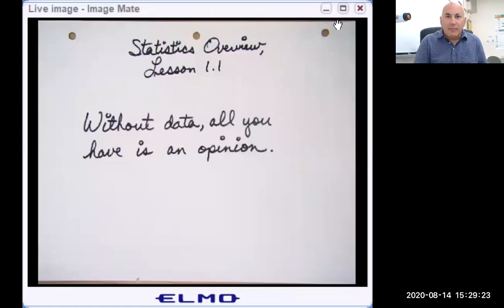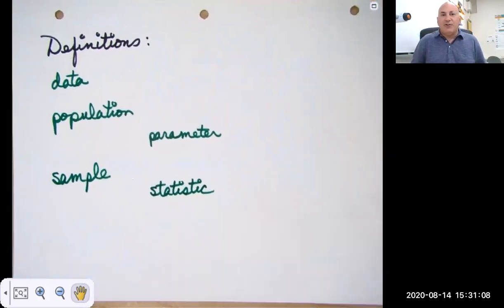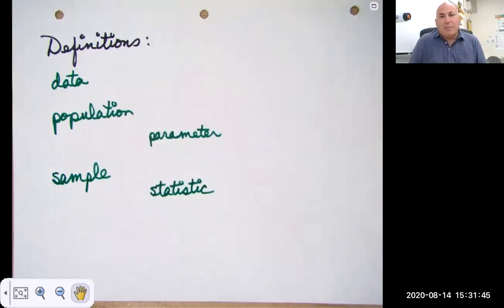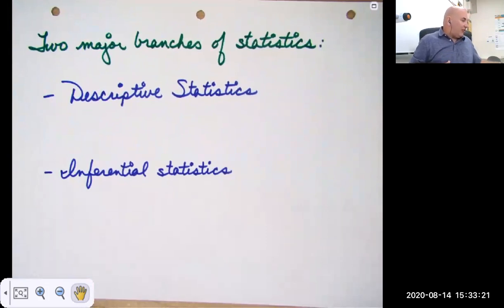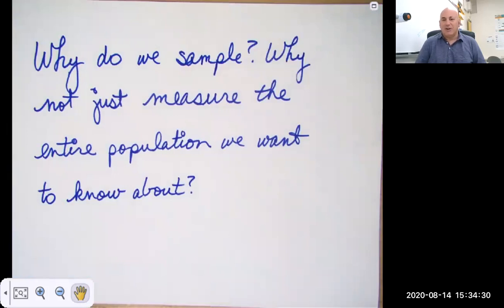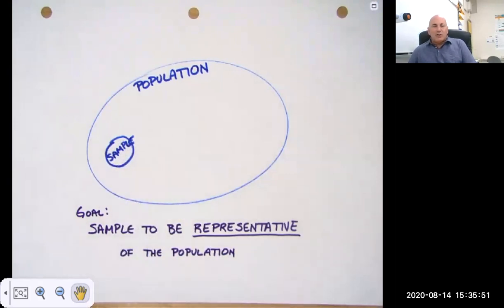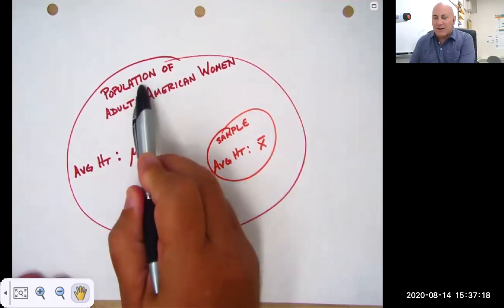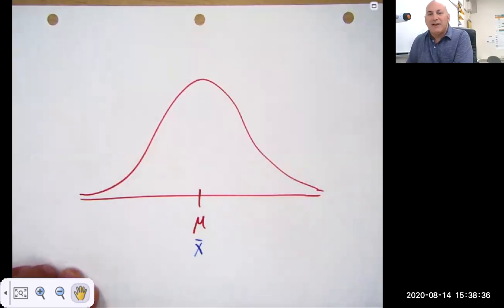1 1 Statistics Overview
Introduction to Statistics, the two branches of Statistics, and some vocabulary terms to know